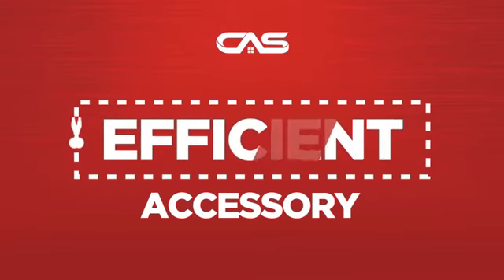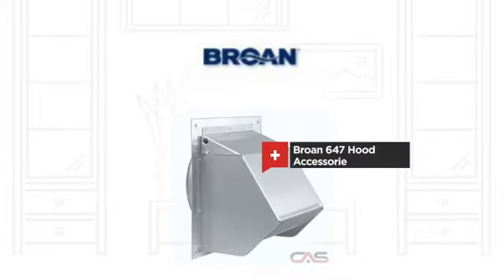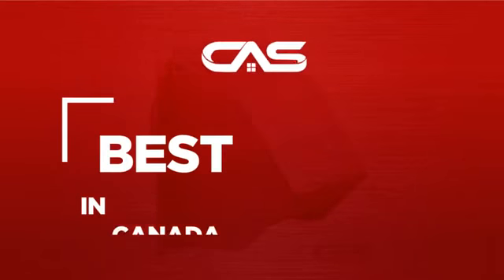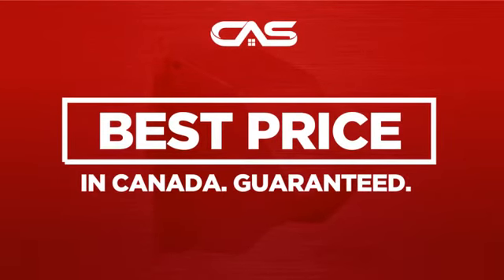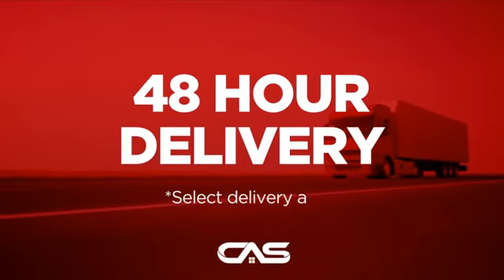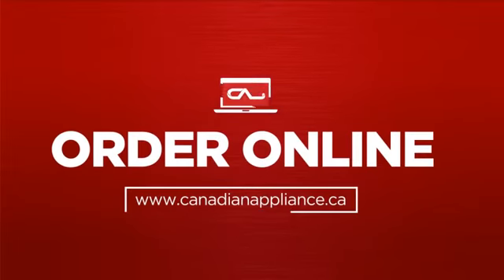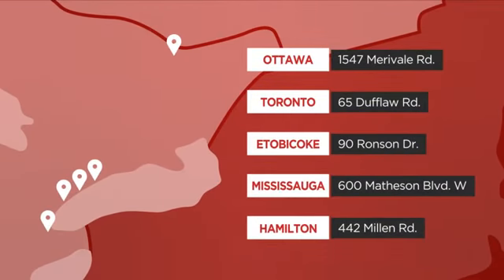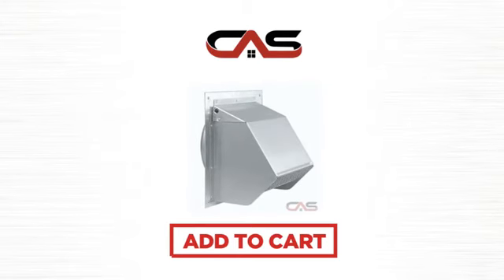Broan 647 Hood Accessorie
Broan 647 Wall Cap - Aluminum natural finish